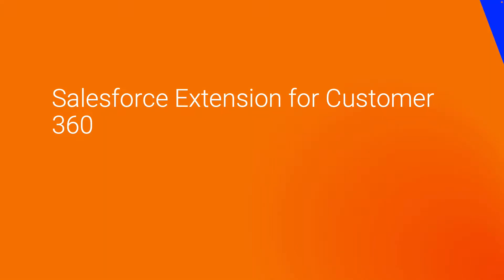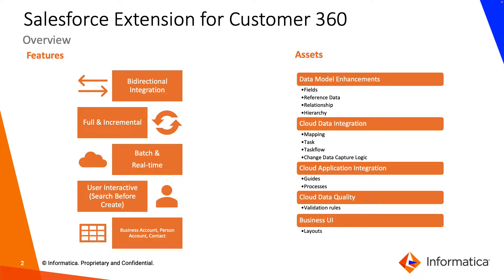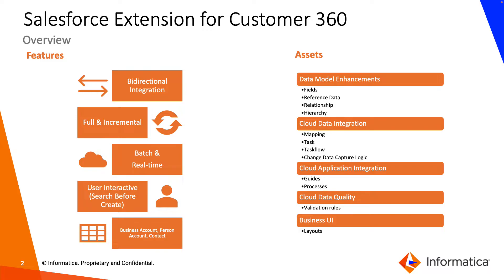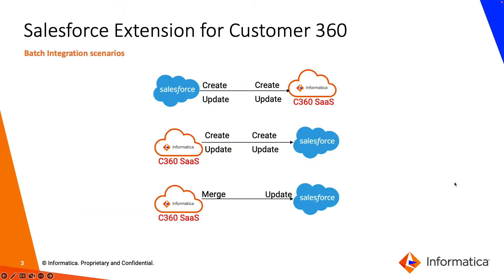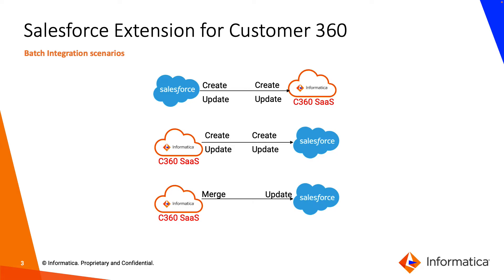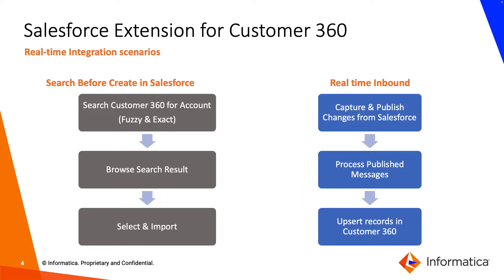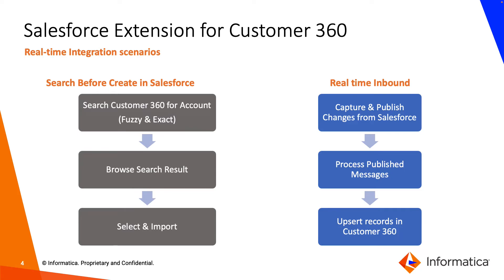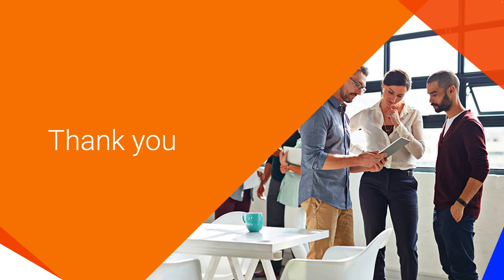Introduction to Salesforce Extension for Customer 360 SaaS